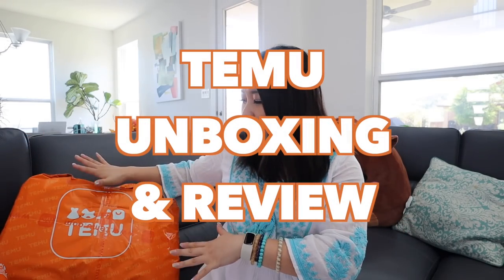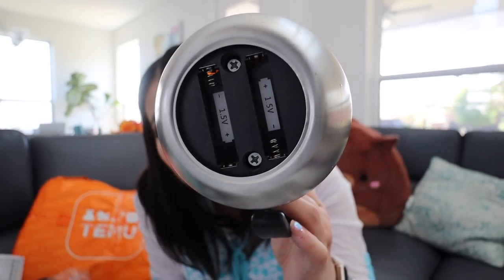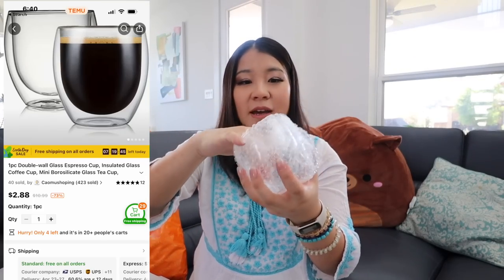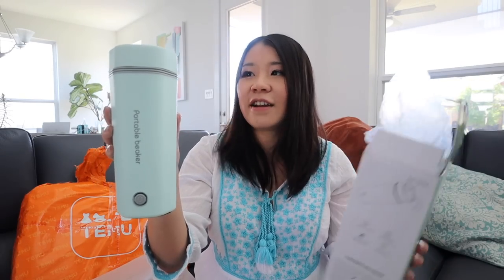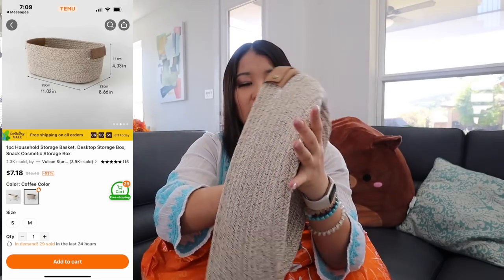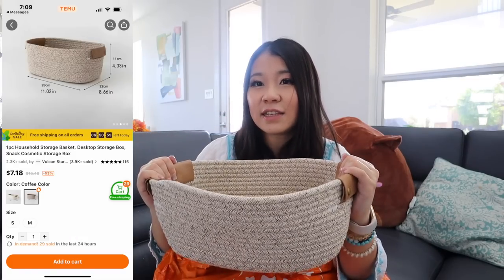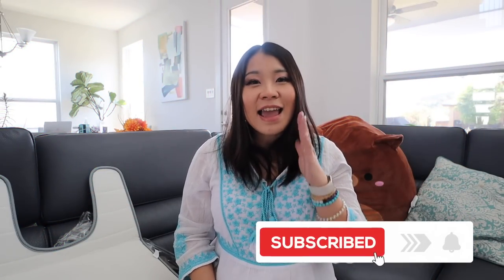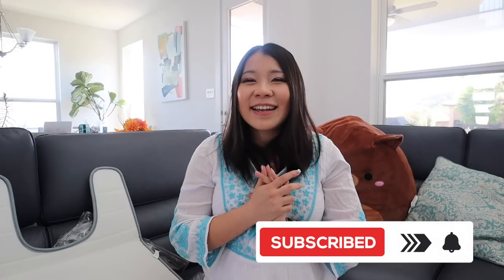TEMU unboxing & review! Temu product quality review| Genius Home Hacks! HUGE Temu Haul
In today's TEMU haul we will unbox a lot of TEMU home gadgets and review the quality of TEMU products ~ Do TEMU products work? How are temu products quality? Shopping for mother's day gifts? Let's check out this week's TEMU haul~

🌸Links to my Picks🌸:
⭐Strawberry Bowl Pink Dish Plate $2.24💰